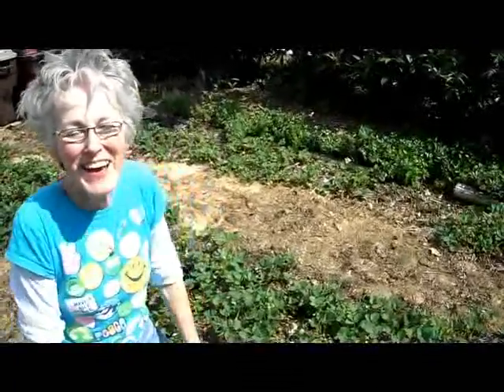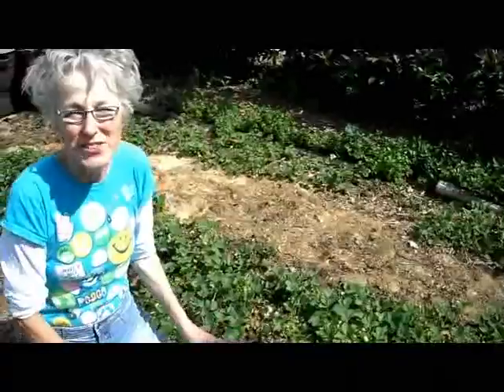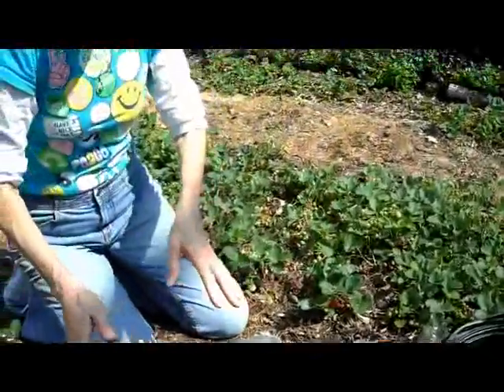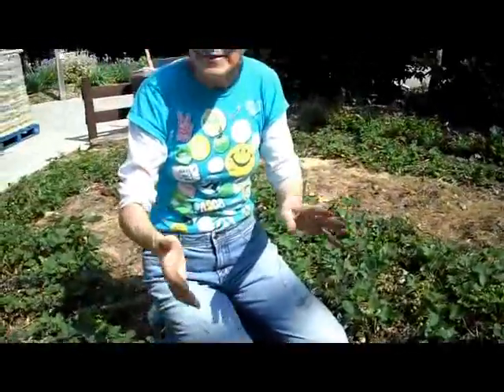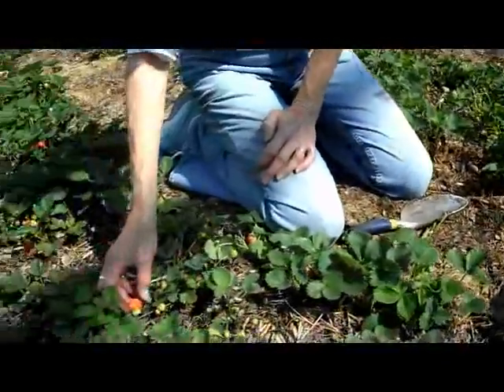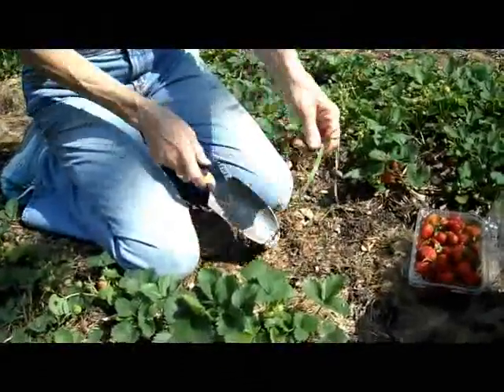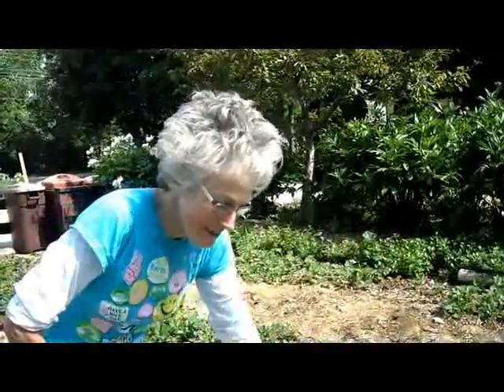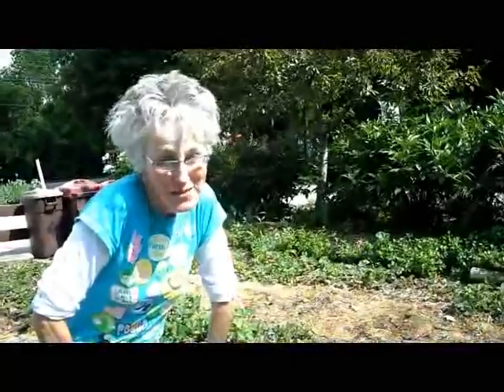Picking Strawberries - Wisconsin Garden Video Blog 139.avi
After a couple of years the baby strawberry plants have moved from the original soil bed to the bark pathways.  After this year's crop is complete, we will transplant them to their new raised bed areas.